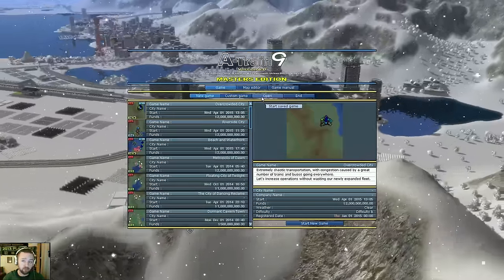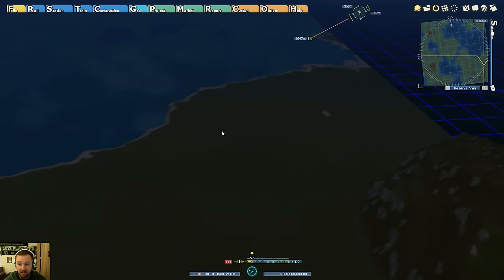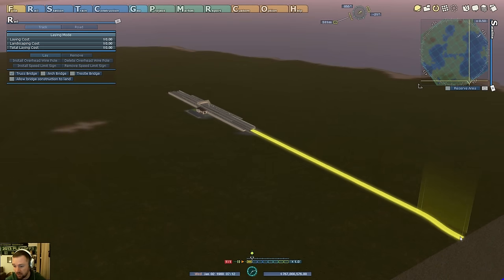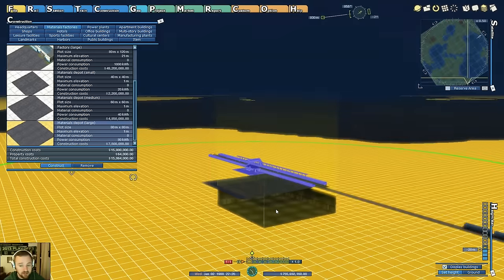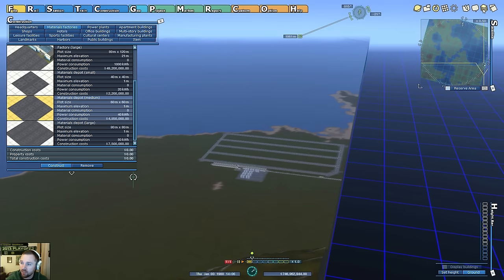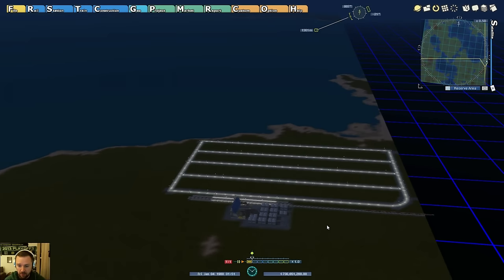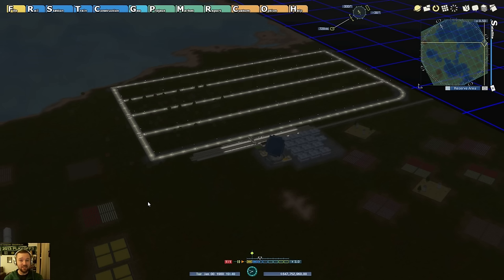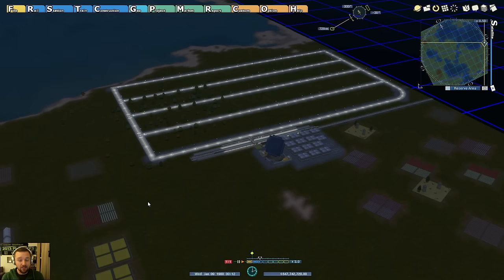A Train 9 V4 Ep 2 - Start a New City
This episode I start in my empty map we map we made in the 1st episode ( )

-- Connect Goods by Train from Outside Map
--Build out Road system for growth
-- Solar Power Started

8:30 - Underground Depot

A Train 9 on Steam ( I suggest waiting for a sale)